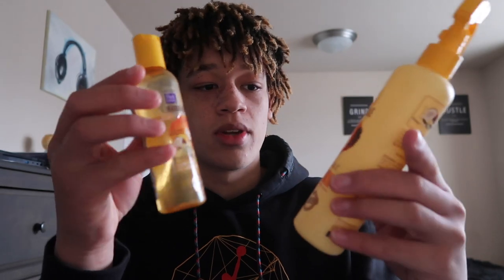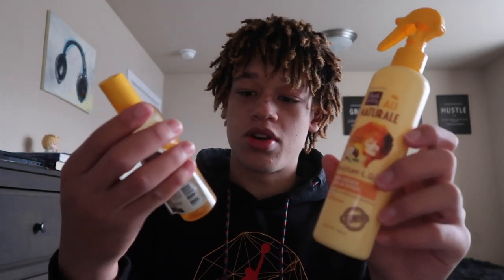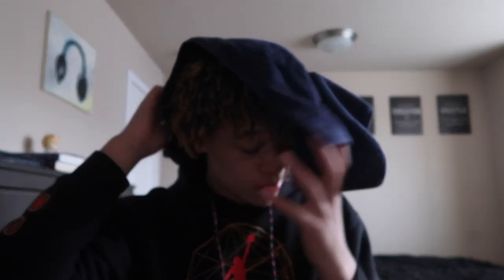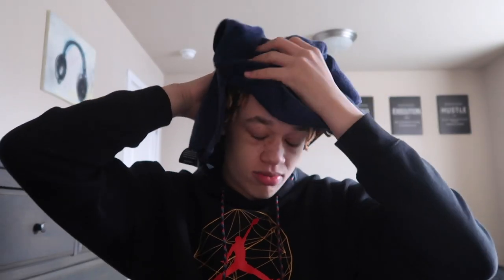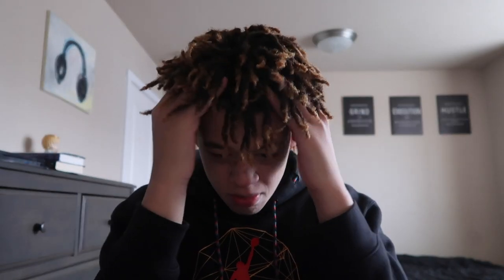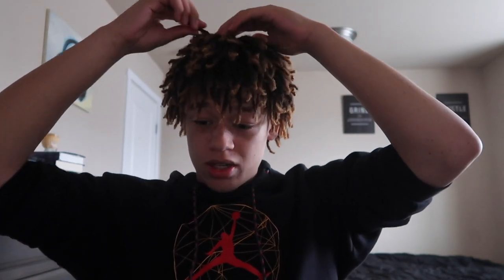How to get Dreadlocks with extremely short hair 2.0 || Updated version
I hope that this video cleared things up on how to get Dreadlocks.